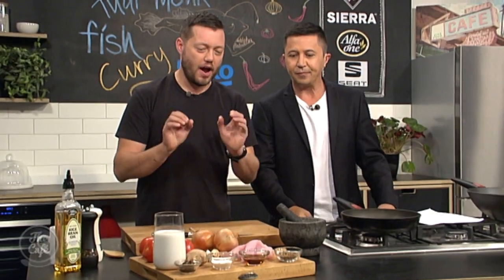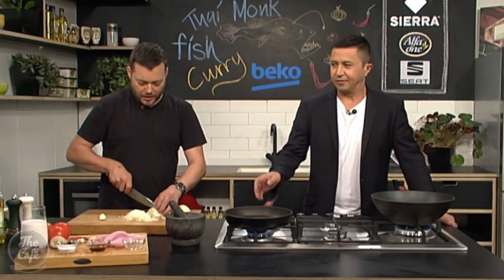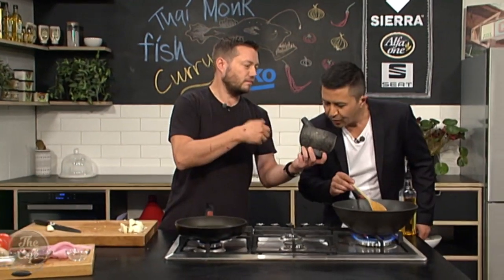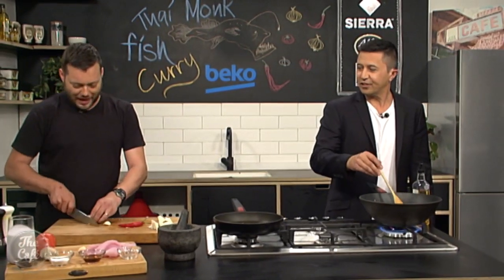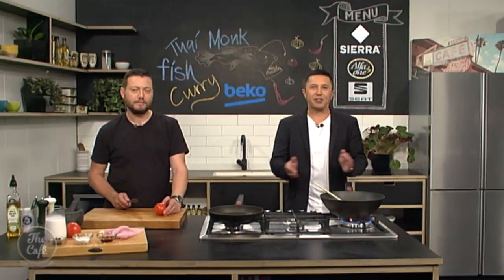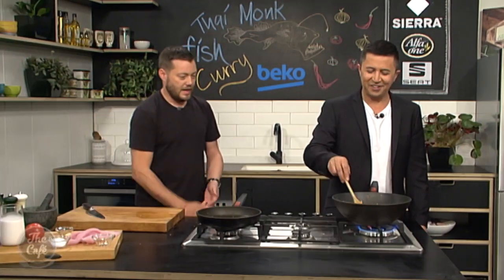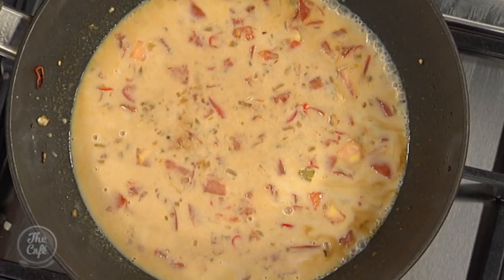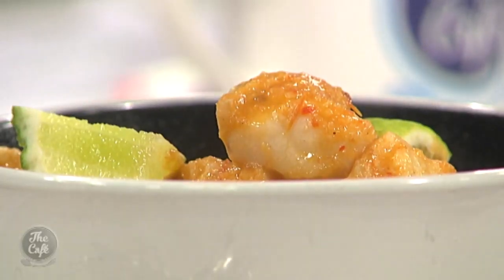Thai Monk Fish Curry